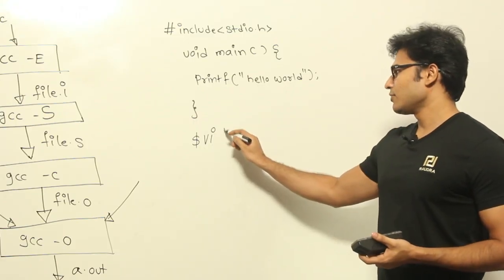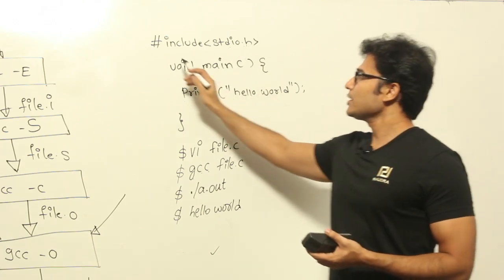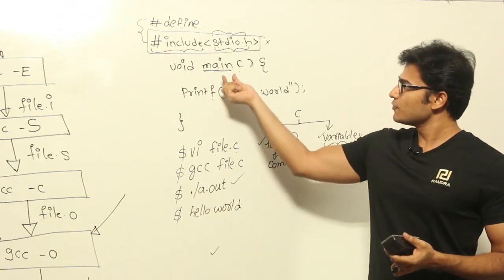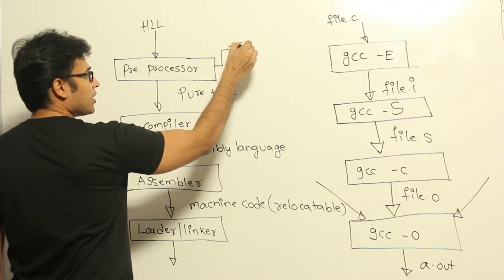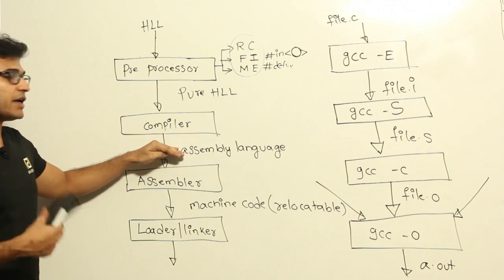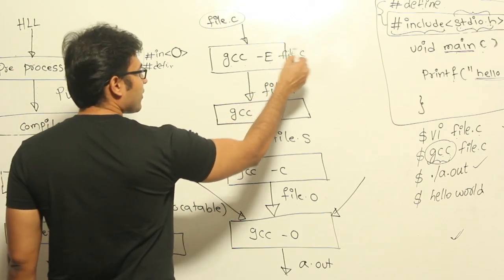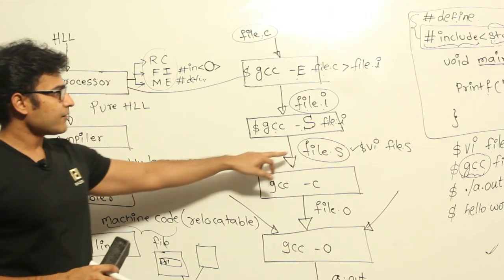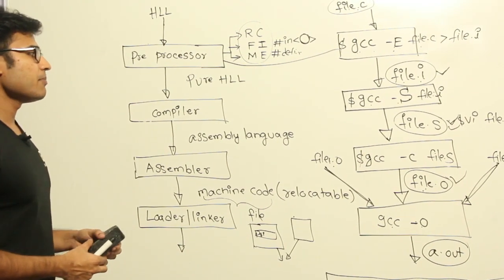Lecture -2 -DS Introduction to C language